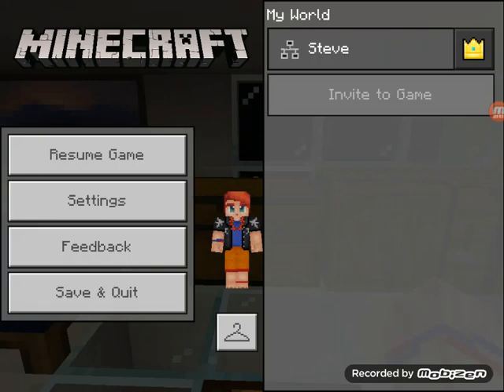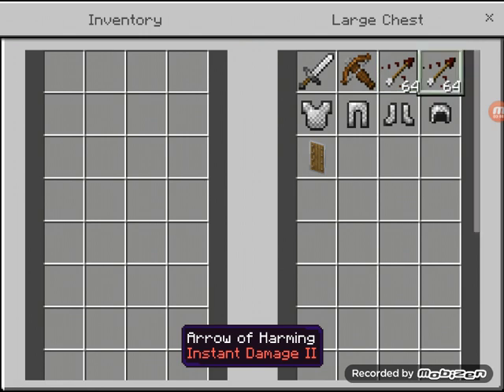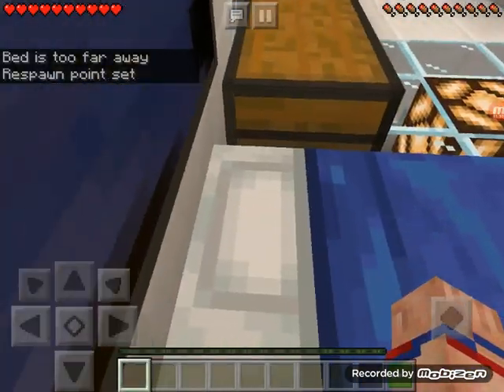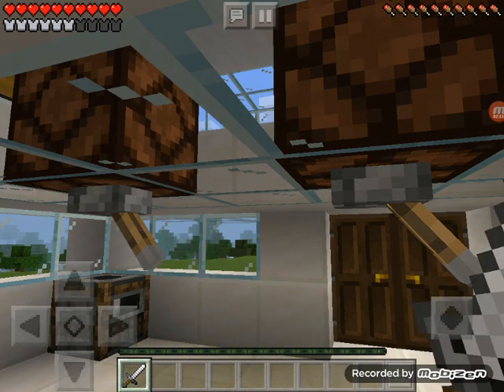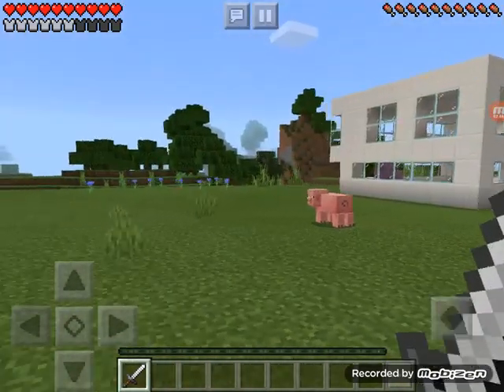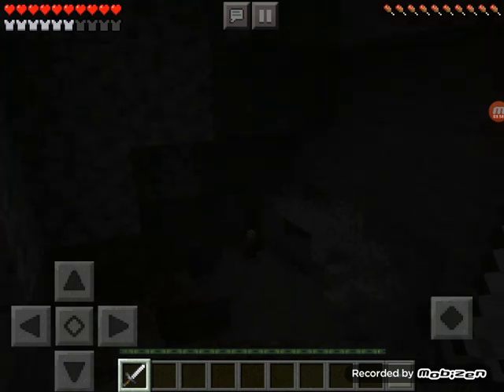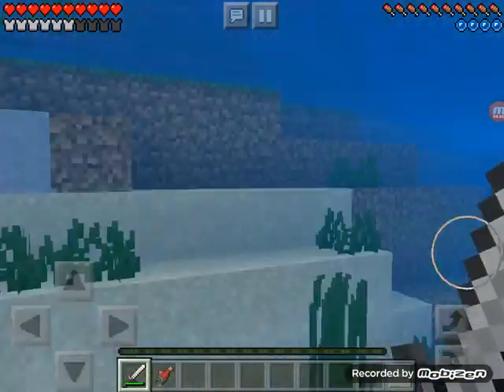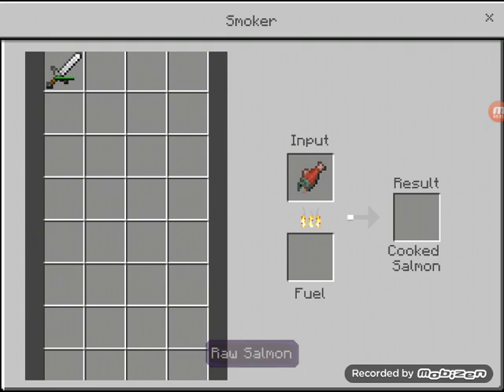COOL mansion in minecraft!